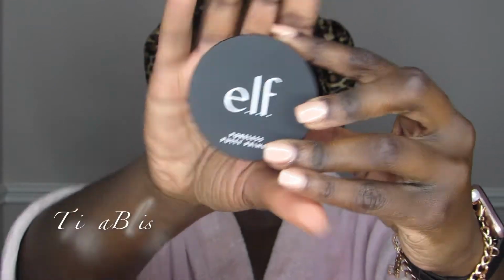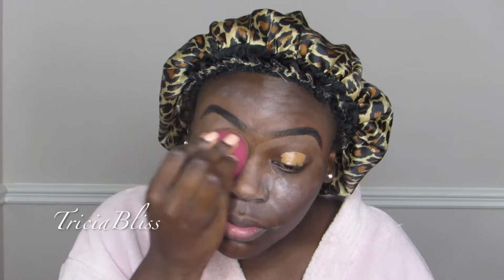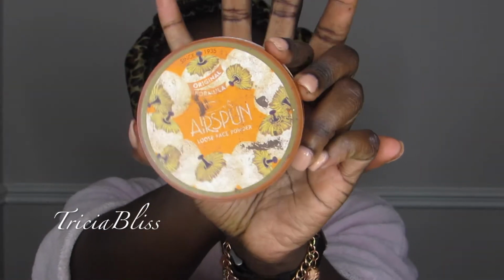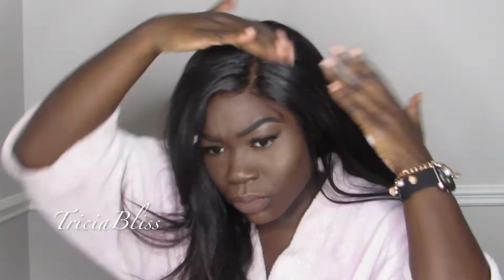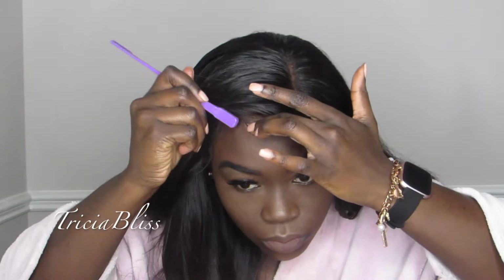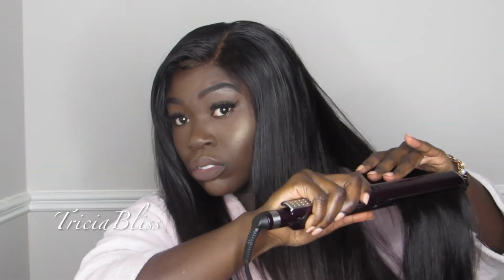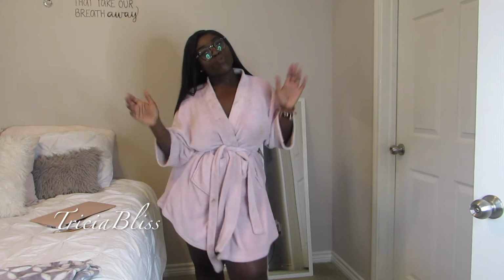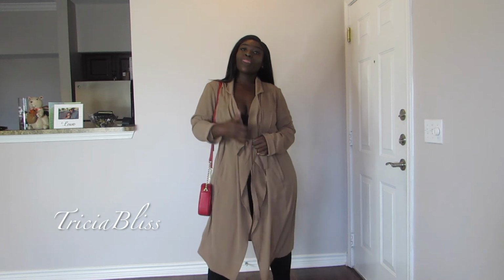GRWM: Makeup Hair and Outfit | Chocolate Girl Friendly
♥♥♥ open me ♥♥♥

Hey everybody happy New Year!! In this video I have a grwm makeup hair and outfit! This routine is matte and of course chocolate girl friendly!
❤️Makeup❤️
Elf putty primer
Wet & Wild concealer
Airspun powder
Lancome powder
Maybelline fit me powder
Maybelline chrome highlighter
Nyx jumbo eyeshadow stick
ABH liquid lipstick
❤️Hair ❤️
Alipearl Brazilian straight
❤️Outfit❤️
Forever 21 jumpsuit
Forever 21 Duster
Fashion nova boots

-Blissful thinking,Blissful thoughts, Beauty vlogger